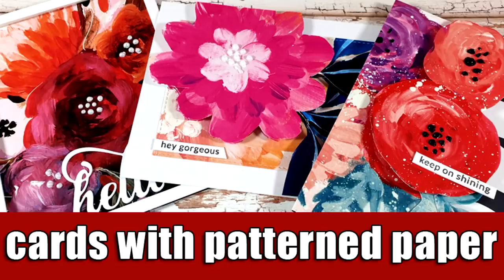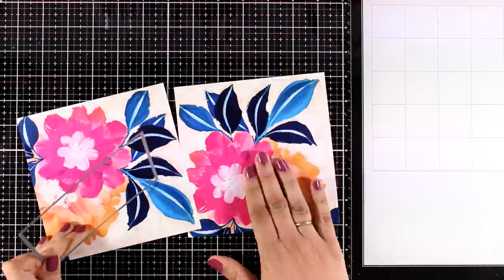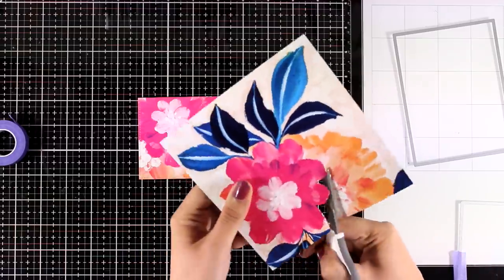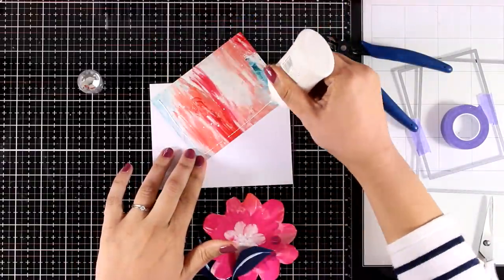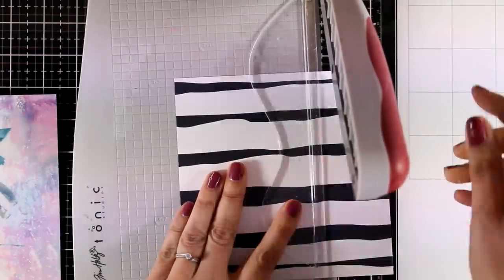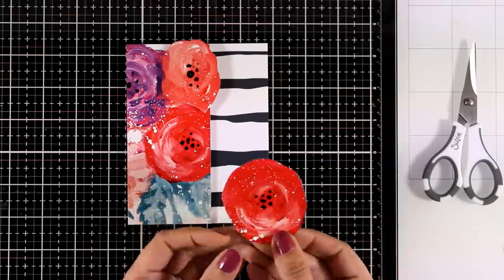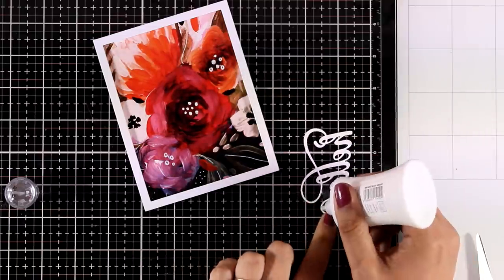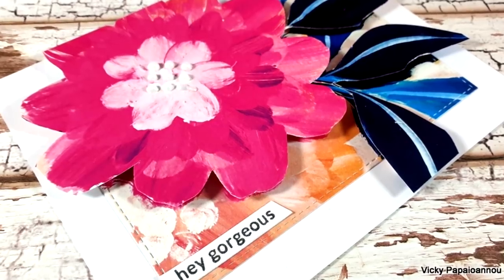Altenew release | cards with patterned paper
• Alluring Blooms 6x6 Paper Pack